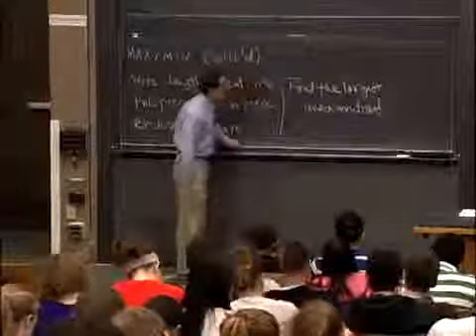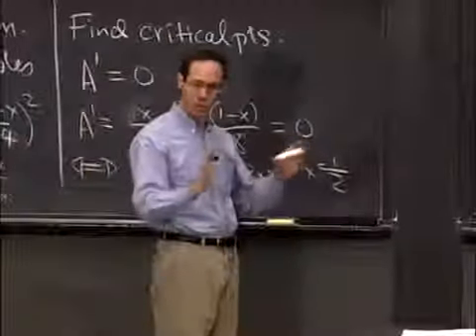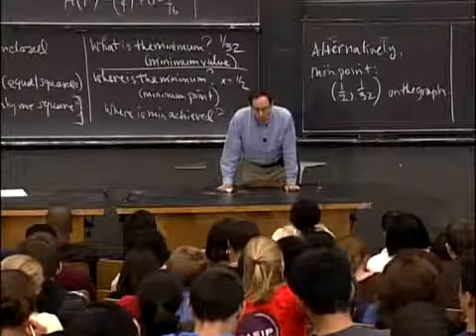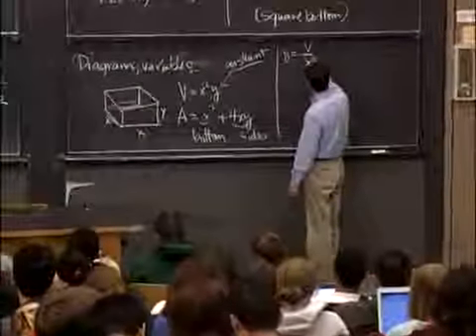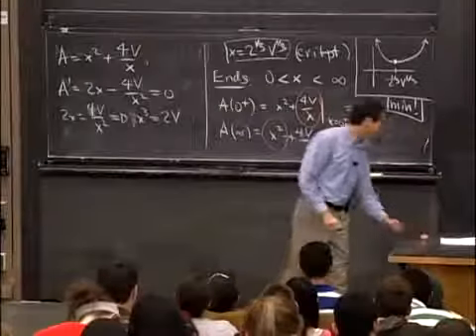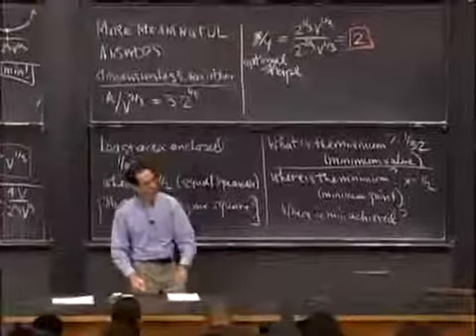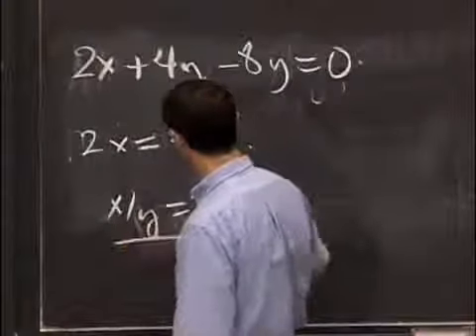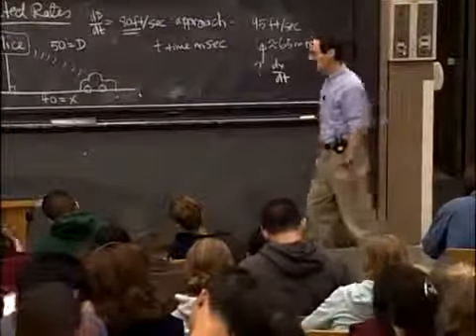Lec 12 Applications of Differentiation